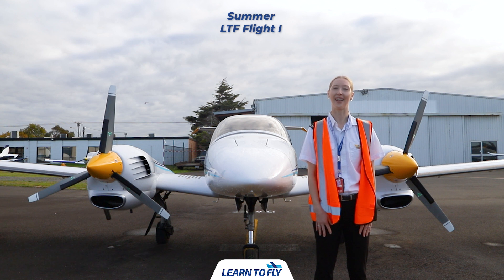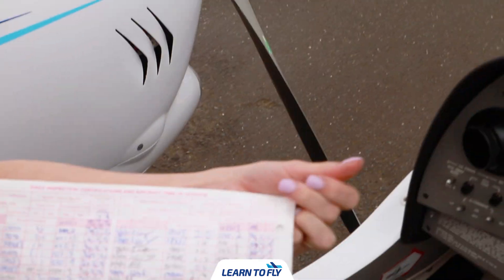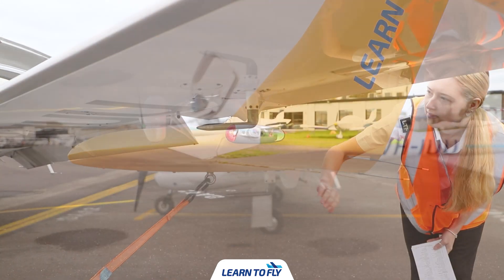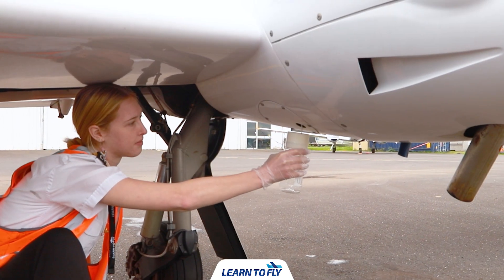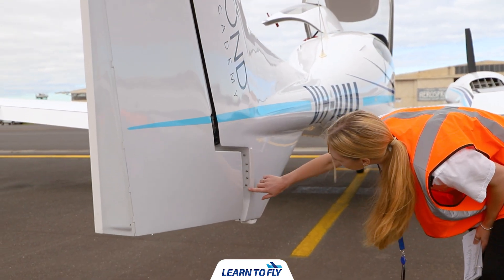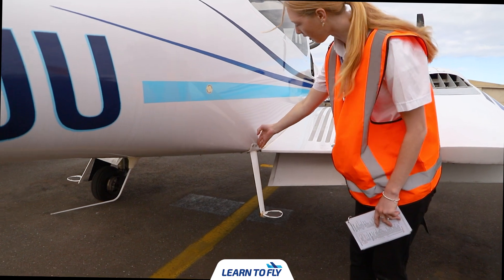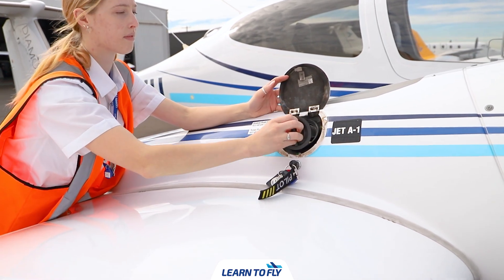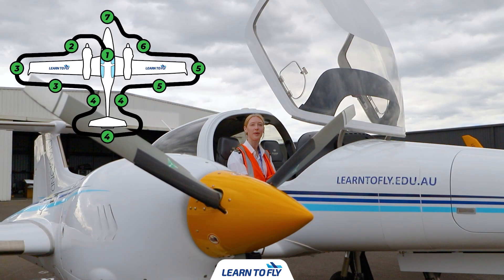Learn How To Pre-Flight Check A Diamond DA42 Twin-Engine Aircraft!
Join LTF Flight Instructor Summer as she shows you how to complete a thorough pre-flight inspection on our twin-engine Diamond DA42 training aircraft.